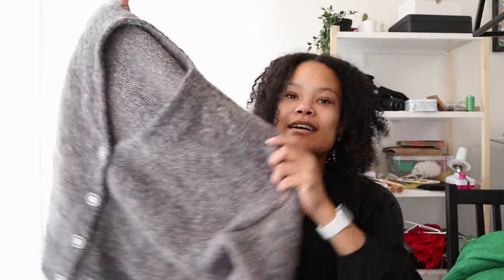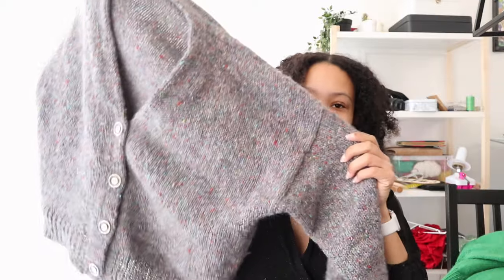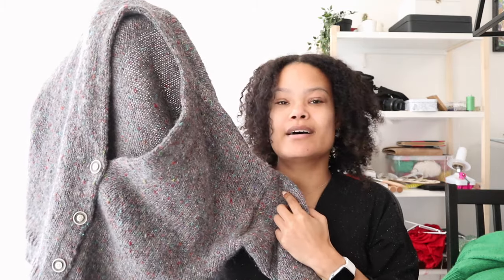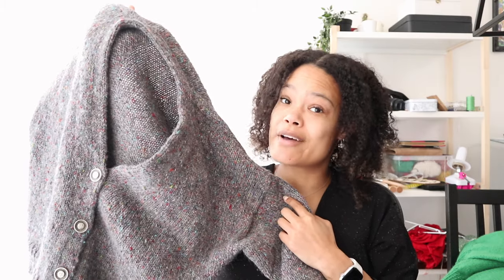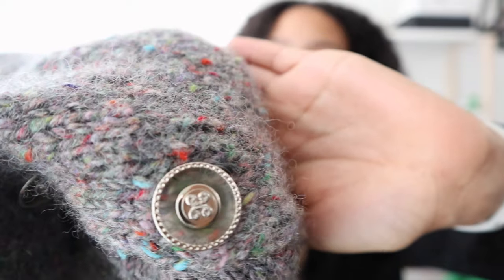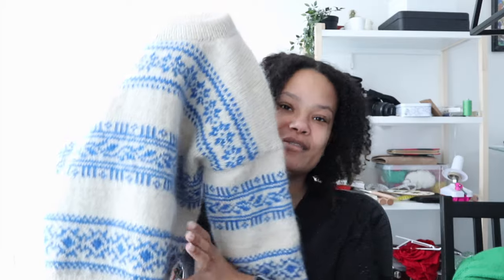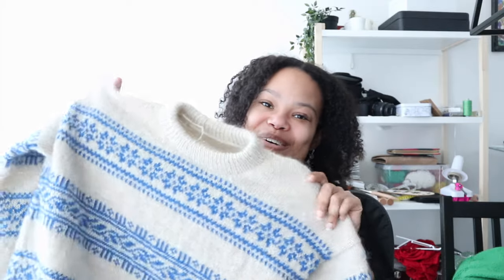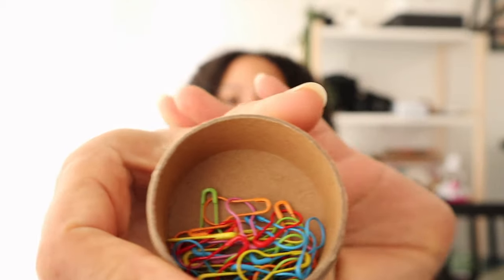Let's talk knitting: Porcelain sweater, zipper sweater light & more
You can also find me:
Ravelry: Theresax15

FINISHED OBJECTS:

🧶: Isager aran tweed (confetti) & Isager alpaca 1 (4s)

🧶: Knitting for olive merino (colour: bottle green)

🧶: Drops paris (colour: white)

🧶: Sandnes Garn Tynn peer gynt & Tynn Silk Mohair

WIPS:

🧶: Sandnes Garn Peer Gynt (Colour: jelly bean green)

🧶: Handdyded sock yarn from local shop

🧶: Phildar coton 3 (colour: black)

🧶: Knitting for olive merino (colour: pommegranate)

Acquisitions:
- Isager eco soft & Isager trio 1 (need for the levitate wrap, my favourite things knitwear)
- Seeknit Koshitsu M